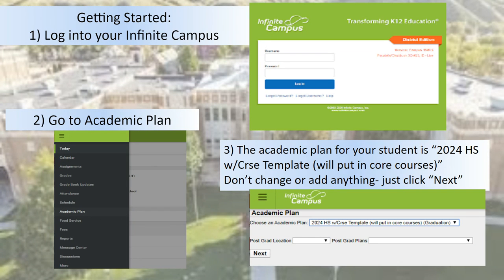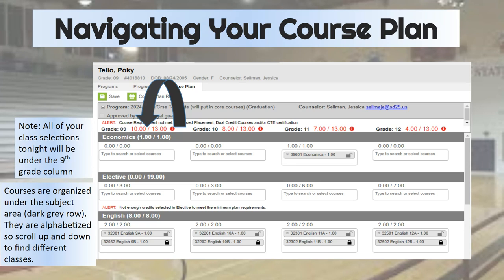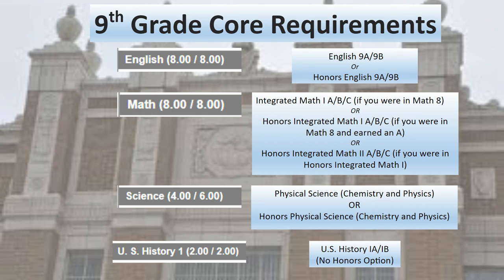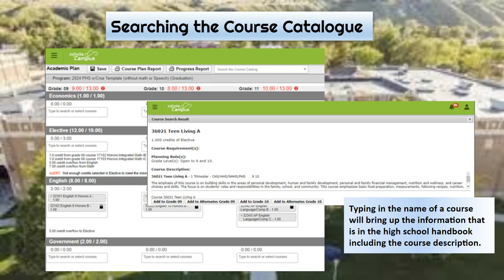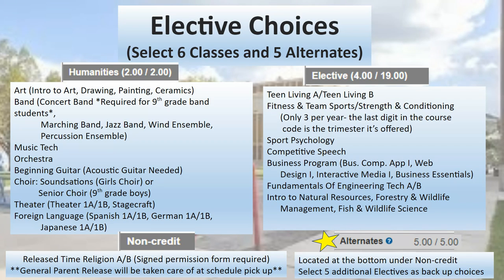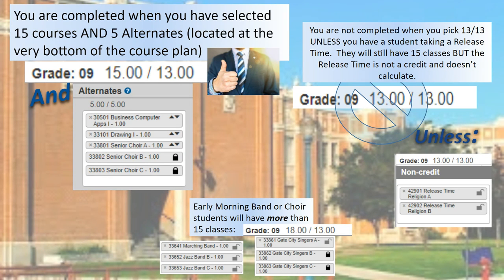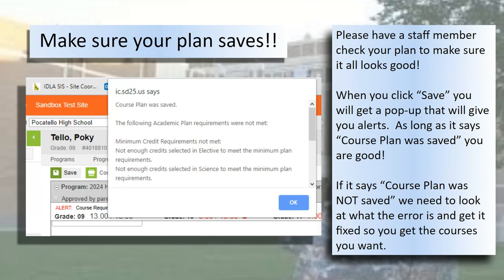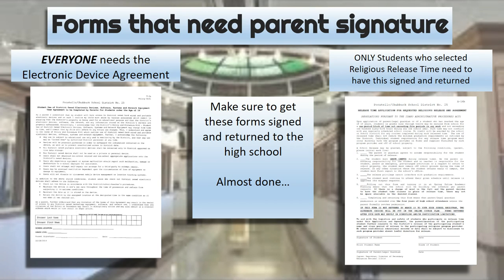Future Freshman Registration